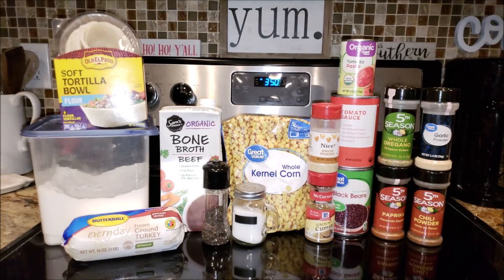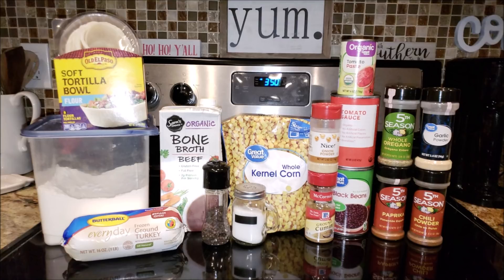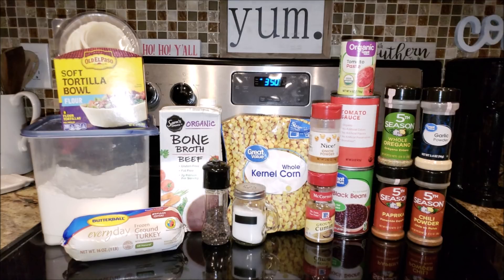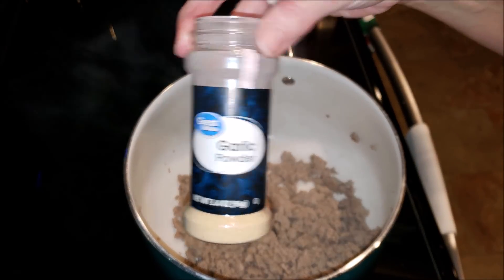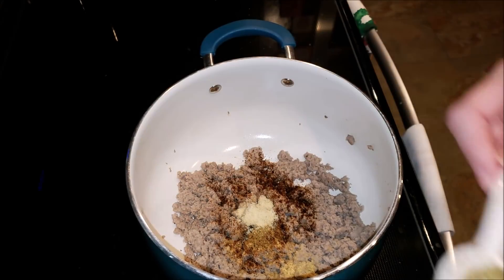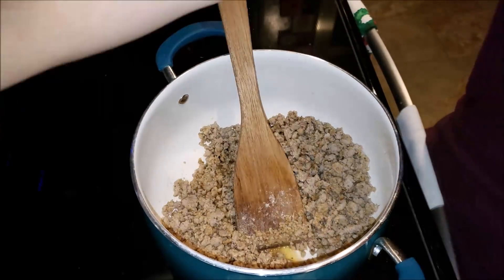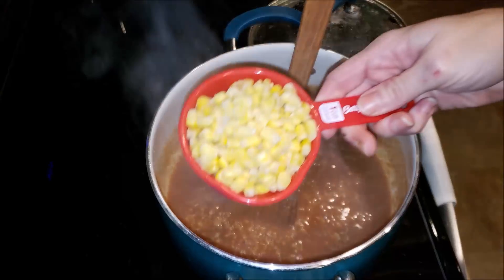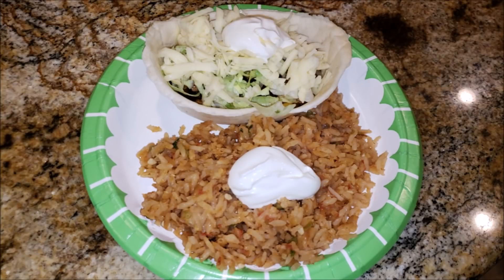TURKEY TACO BOWLS~FOODIE FRIDAYS!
This one was easy & yummy!  Let me know if y'all make this one and how you like it!  Enjoy!  xoxo~Nicole

Our Cookbook is LIVE on Amazon!  $19.99 book or $9.99 digital

Turkey Taco Bowls:
Ingredients:
1 pound ground turkey
salt/pepper
1 TS cumin
1/2 TS garlic powder
1/2 TS chili powder
1/2 TS onion powder
1/4 TS oregano
1/4 TS paprika
1/4 cup all purpose flour
14.5 oz beef broth
8 oz tomato sauce
15 oz black beans (rinsed)
1 cup frozen corn
Directions:
Season your ground turkey with salt/pepper.  Brown and drain grease.  Add all your seasonings, then your flour. Stir to combine seasonings.  Your mixture will be dry/crumbly.  Slowly add your beef broth a little at a time and stir.  Add your tomato sauce, stir, then bring to a boil.  Add your frozen corn and rinsed black beans.  Simmer for 15-20 minutes until thickened.  Serve in taco boats/shells with your favorite toppings and enjoy!